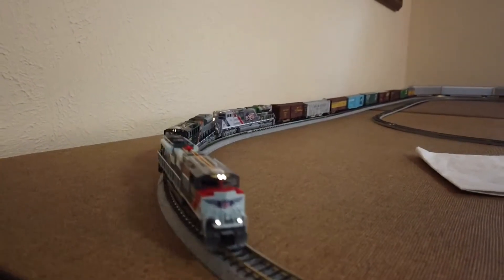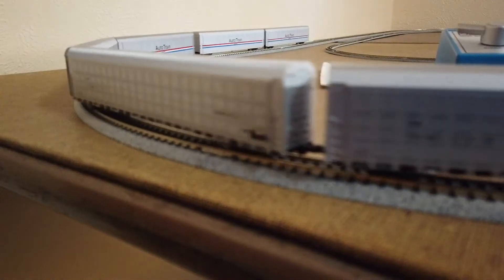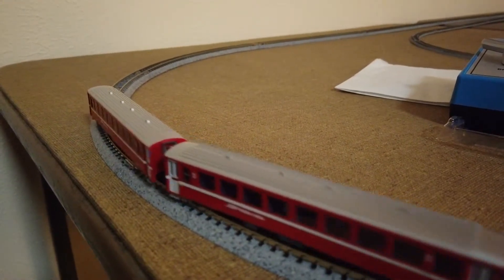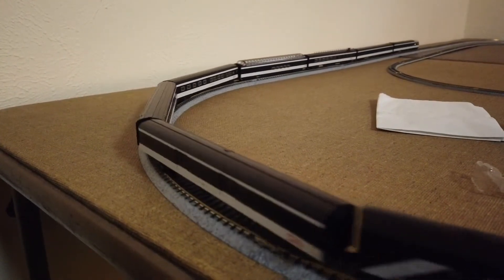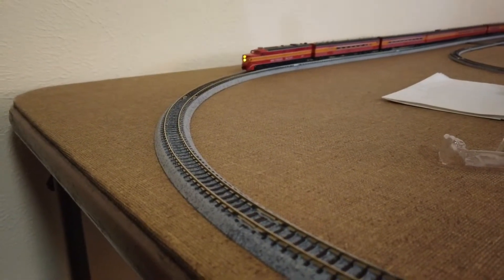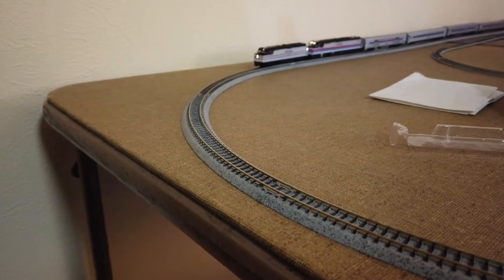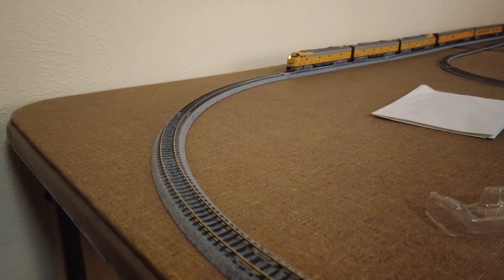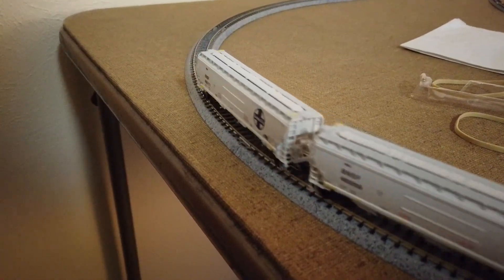Run Your N Scale Trains Sunday Having Fun Showing Off My Collection.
Run Your N Scale Trains Sunday Having Fun Showing Off My Collection. On this episode of Large Person Wanderings Tomi decided to relax and loaf around by running some N scale trains.  I definitely could use a fully done layout to run on.  If you know any good layout builders please some comments down below.